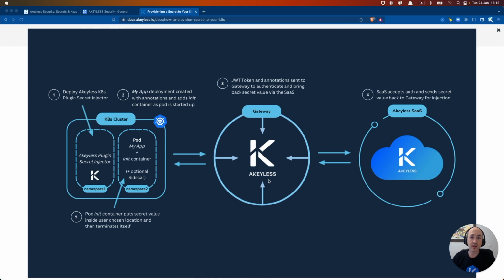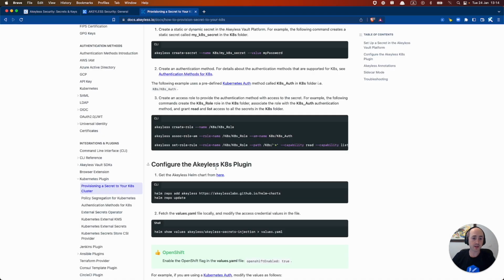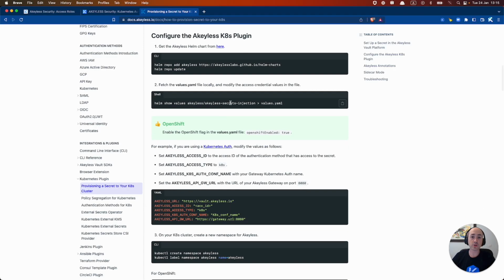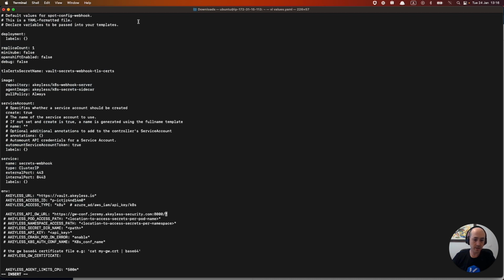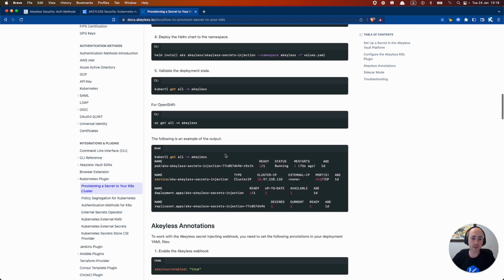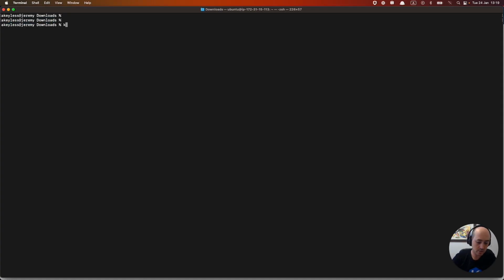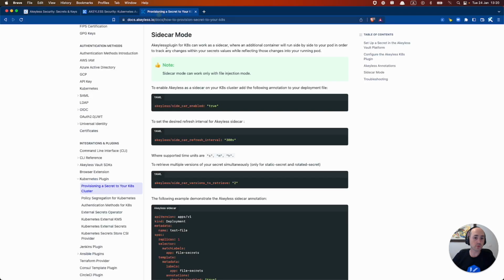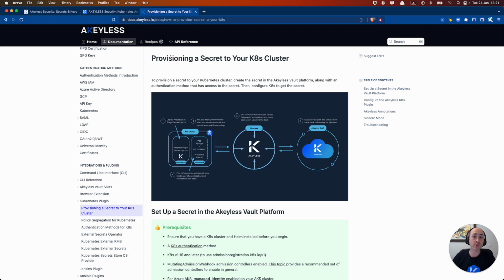Akeyless Secrets Injection into Kubernetes: Two Methods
Getting secrets into a Kubernetes pod securely is one of the most common pain points in DevSecOps. The native approach - storing secrets as Kubernetes Secrets objects - is insufficient for production security. Kubernetes Secrets are base64-encoded, not encrypted. They can be listed by anyone with the right RBAC permissions, they're stored in etcd, and they don't have audit logs, version history, or automatic rotation.

The right approach is to pull secrets from a secrets manager - specifically, to inject them into your pods at runtime from a platform like Akeyless, using a plugin that authenticates using the pod's existing Kubernetes identity.

This video covers exactly that, using the Akeyless Kubernetes plugin with two deployment patterns: the init container and the sidecar.

🔐 The Akeyless Kubernetes Plugin

The Akeyless Kubernetes plugin is a lightweight binary that runs inside your pod environment. It:
→ Authenticates to Akeyless using the pod's Kubernetes service account JWT (no hardcoded credentials)
→ Fetches the secrets you specify from Akeyless at the path(s) you define
→ Writes those secrets to a shared volume or environment location accessible to your application container
→ Optionally refreshes secrets on a defined interval (sidecar mode)

The plugin uses the same Kubernetes authentication method covered in the Kubernetes auth tutorial - it leverages the pod's mounted ServiceAccount token to prove its identity to the Akeyless gateway, which validates the token against the Kubernetes Token Review API.

📦 Pattern 1: Init Container

The init container pattern is the simplest injection approach. It works like this:

1. An Akeyless init container starts before your main application container
2. The init container authenticates to Akeyless using the pod's ServiceAccount JWT
3. It fetches all specified secrets and writes them to a shared emptyDir volume
4. Once complete, the init container exits
5. Your main application container starts and reads the secrets from the shared volume

Best for: secrets that don't change during the pod's lifetime, or where you're fine with a pod restart triggering re-injection. This is the lower-complexity option and works well for most use cases where secrets rotation happens on a schedule longer than your pod lifecycle.

Advantages:
→ Simple to configure - just add the init container and a shared volume to your pod spec
→ No additional running process after startup
→ Works with any application that reads config from files or environment variables

📦 Pattern 2: Sidecar Container

The sidecar pattern adds a continuously running Akeyless container alongside your main application container. It works like this:

1. The Akeyless sidecar starts alongside your main container
2. It authenticates to Akeyless and fetches secrets on startup
3. It continues to poll Akeyless at a configurable interval
4. When secrets rotate (automatically or manually), the sidecar refreshes them in the shared volume
5. Your application picks up the updated secrets - either via file watch, or on the next read

Best for: dynamic secrets with short TTLs, certificates with automated renewal, or any secret that rotates more frequently than your pod restart cycle.

Advantages:
→ Secrets stay fresh throughout the pod's lifetime - no restart required for rotation
→ Works with Akeyless dynamic secrets (short-lived credentials that expire on a TTL)
→ Supports certificate renewal for TLS without pod restarts

🔒 Security and Audit Benefits

Compared to native Kubernetes Secrets:
→ Secrets are fetched from Akeyless's encrypted, zero-knowledge store - not from etcd
→ Every secret access is logged in the Akeyless audit trail with pod identity, namespace, timestamp
→ No secret values stored at rest in the cluster
→ Access is governed by Akeyless RBAC - revoke access instantly by updating the role binding

Compared to environment variable injection:
→ Secrets written to a tmpfs volume are not visible in `kubectl describe pod` output
→ No risk of secrets leaking into container logs or process listings
→ Compatible with applications that read config from files (12-factor app pattern)

Platform engineers building secure Kubernetes deployment patterns. DevSecOps teams eliminating native K8s Secrets from production clusters. Anyone implementing zero-trust secrets access for containerized workloads.